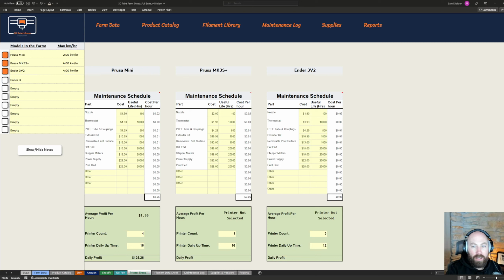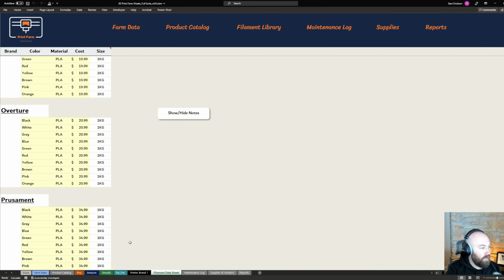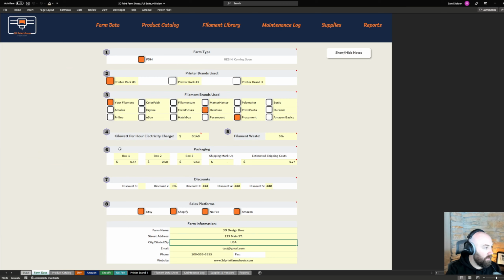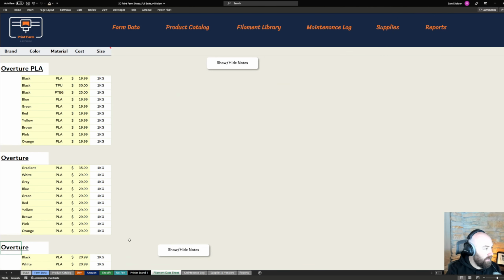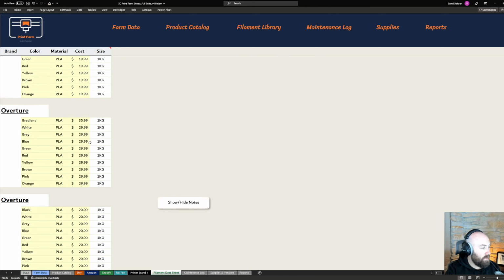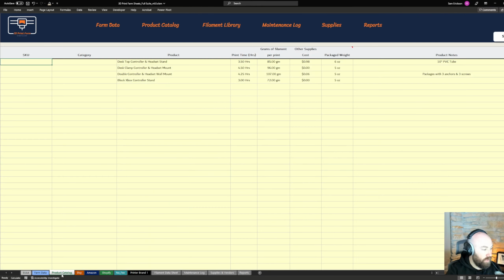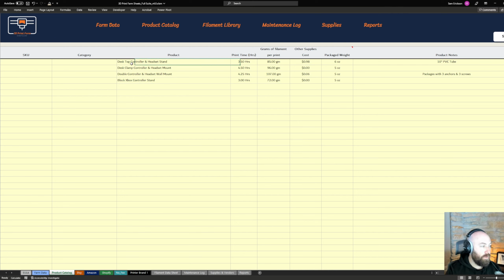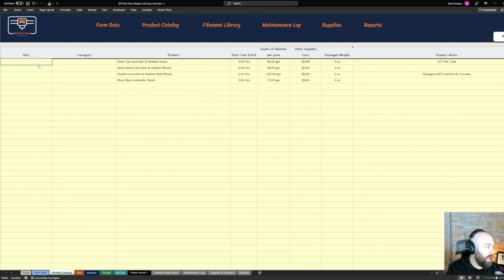Filament Management & Product Catalog Tutorial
In this video, we walk through setting up your selected filament brands and material as well as walking through inputting your product catalog for calculation.